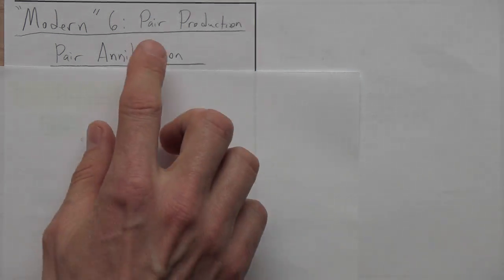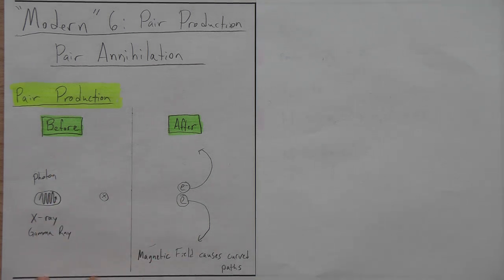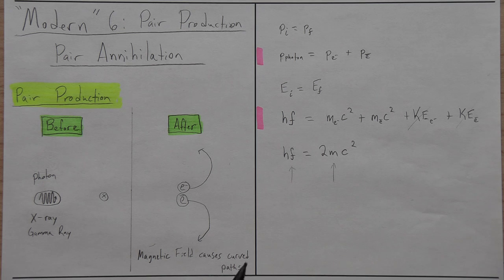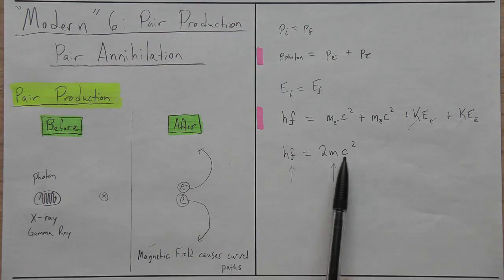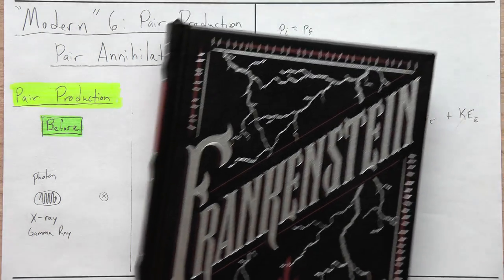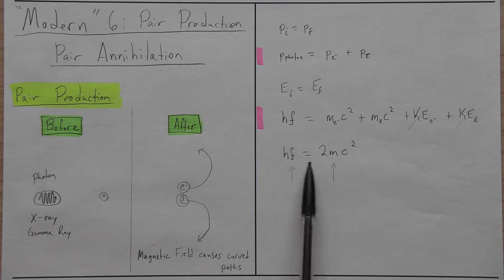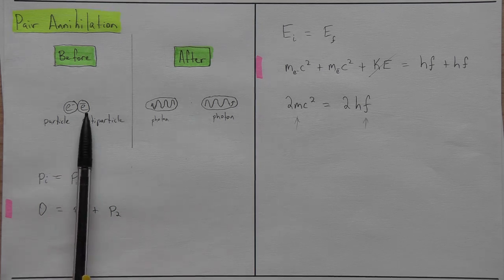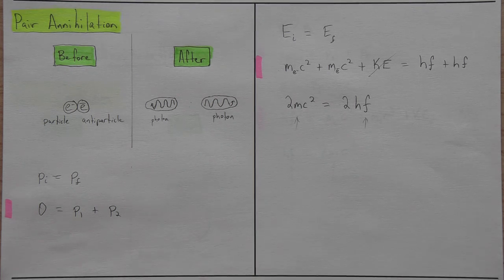Andrew Tupaj: Regents, Modern 6, Pair Production, Pair Annihilation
Pair Production/Annihilation: This video presents some basic ideas and concepts regarding Pair Production and Pair Annihilation.